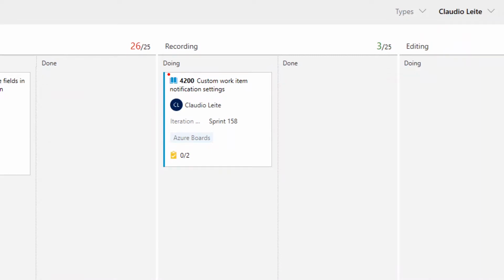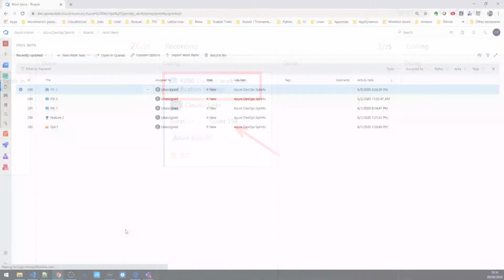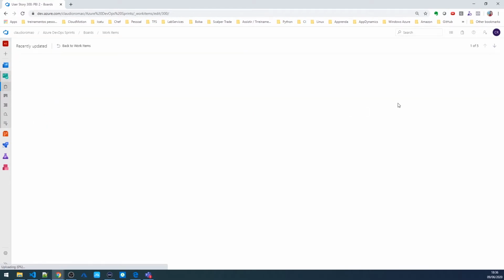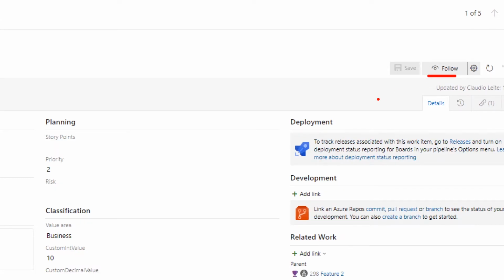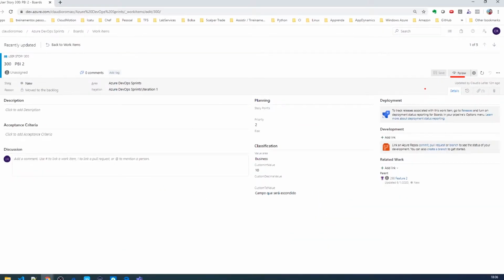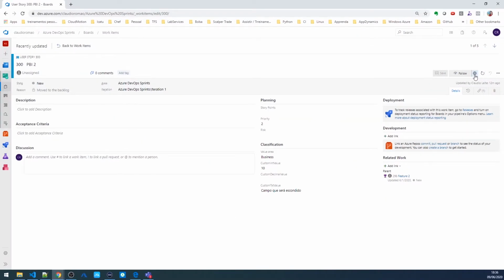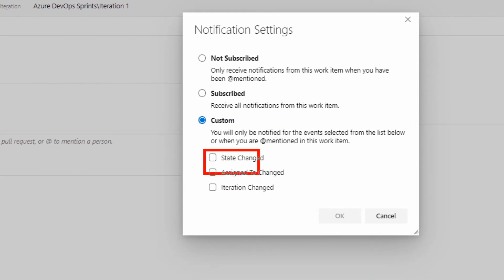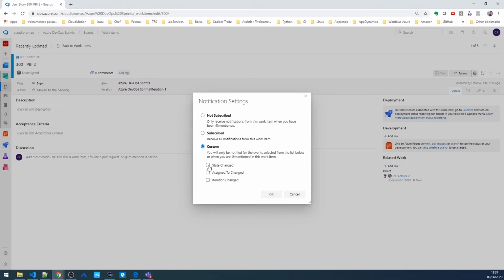azuredevopssprints 158 - Custom work item notification settings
Staying up to date on work items relevant to you or your team is incredibly important. It helps teams collaborate and stay on track with projects and makes sure all the right parties are involved. However, different stakeholders have different levels of investment in different efforts, and we believe that should be reflected in your ability to follow the status of a work item.

Previously, if you wanted to follow a work item and get notifications on any changes made, you would get email notifications for any and all changes made to the work item. After considering your feedback, we are making following a work item more flexible for all stakeholders. Now, you will see a new settings button next to the Follow button on the top right corner of the work item. This will take you to a pop up that will let you configure your follow options.

Badge

From Notification Settings, you can choose from three notification options. First, you can be completely unsubscribed. Lastly, you can choose to get notified for some of the top and crucial work item change events. You can select just one, or all three options. This will let team members follow work items at a higher level and not get distracted by every single change that gets made. With this feature, we will eliminate unnecessary emails and allow you to focus on the crucial tasks at hand.